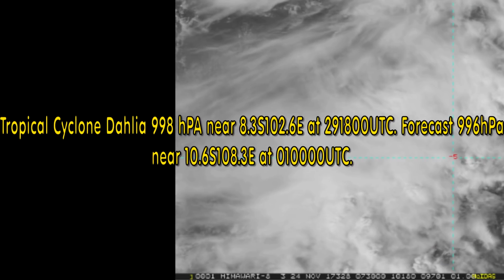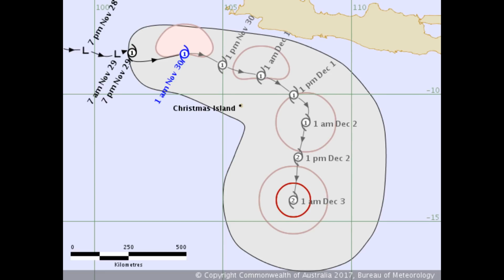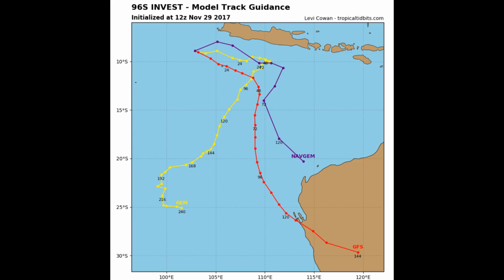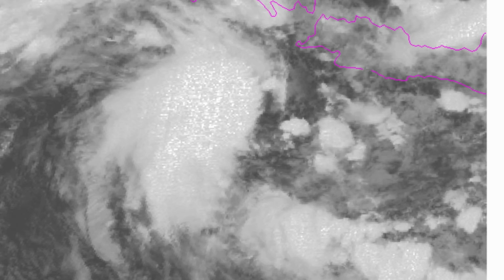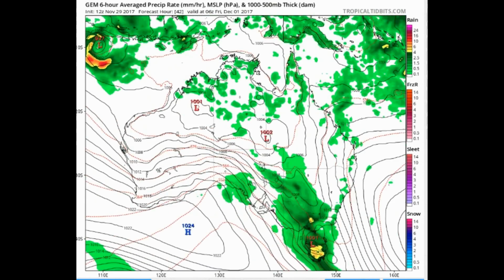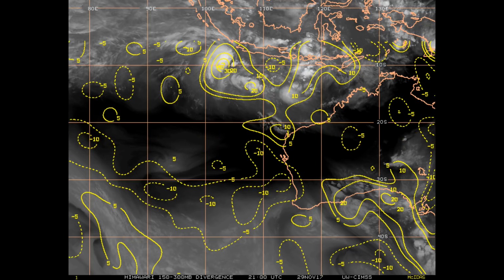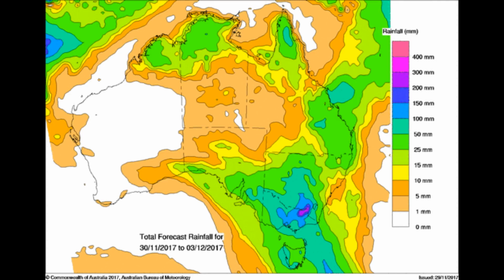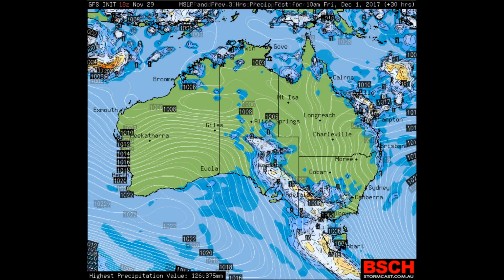A look at TC Dahlia and Severe Weather event Victoria Nov 30 10:52EST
A high pressure system will continue to strengthen over the Tasman Sea this week allowing a hot and humid northeasterly airstream to continue. A trough of low pressure crossing the Bight will reach western Victoria on Thursday and then become slow-moving. A low pressure system will develop over northwestern Victoria on Friday before drifting slowly southeastwards over the weekend.

Catchments within the flood watch area are dry.

Heavy rain and scattered thunderstorms are likely to develop in the far west during Thursday night before extending across the remaining parts of the State during Friday. The heavy rain and thunderstorm activity will continue on Saturday.

Three day totals of around 60-120mm are expected south of the Divide and over the far northwest with totals of between 100 and 200mm over remaining areas on and north of the Divide. However, totals over the northeast ranges may exceed 250mm.

A Severe Weather Warning for heavy rain is also current for Victoria.

Significant stream rises are expected in response to the forecast rainfall. Widespread flooding is likely from Friday onwards in the catchments covered by this flood watch.

Severe Weather Warning
for HEAVY RAINFALL
For people in Central, East Gippsland, Mallee, South West, Northern Country, North Central, North East, West and South Gippsland and Wimmera Forecast Districts.

Issued at 11:06 am Thursday, 30 November 2017.
HEAVY RAIN AND THUNDERSTORMS FROM LATE THURSDAY

TROPICAL CYCLONE INFORMATION BULLETIN
Issued at 2:37 am WST on Thursday 30 November 2017
BY THE BUREAU OF METEOROLOGY
TROPICAL CYCLONE WARNING CENTRE PERTH

Tropical Cyclone Dahlia was located at 1:00 am CXT near 8.4S 103.5E, that is
332 km northwest of Christmas Island and moving east at 11 kilometres per hour.
The system is expected to pass to the north of Christmas Island on Thursday.
While gales are not expected at Christmas Island, squally conditions and heavy
rain are likely on Thursday. On Friday the system is expected to turn towards
the southeast and slowly intensify over open waters.

We appreciate the support to this Channel and please post your comments or even questions re our video updates.